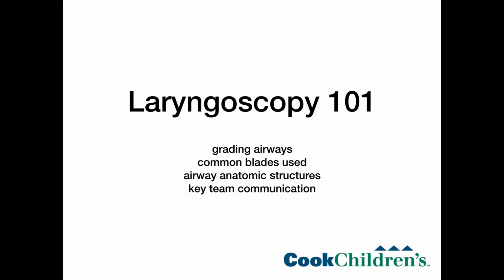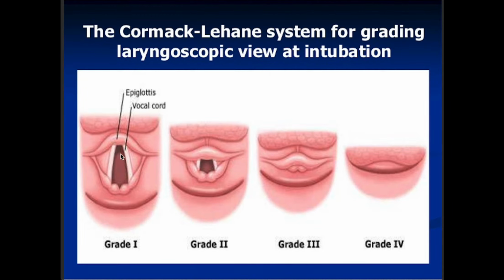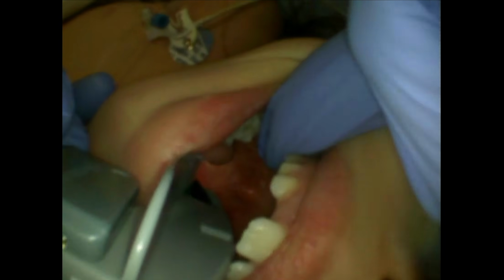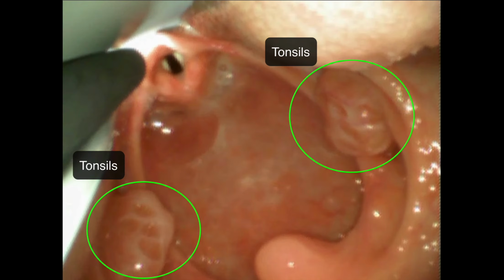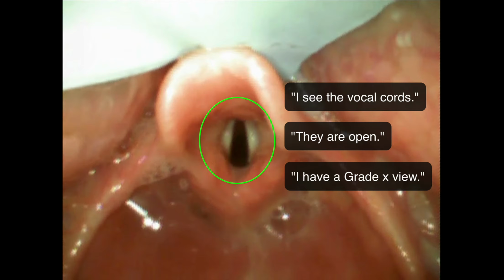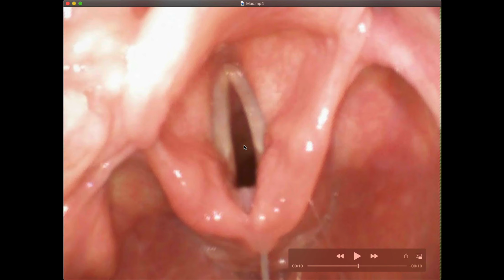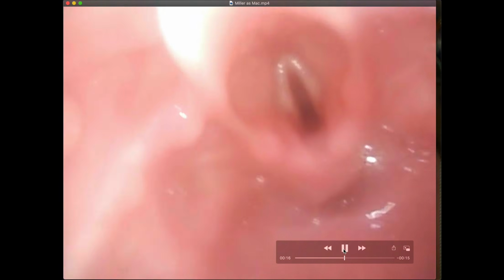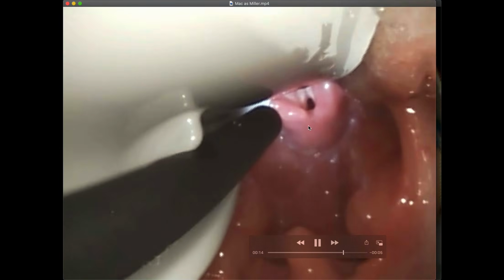Laryngoscopy Education Video